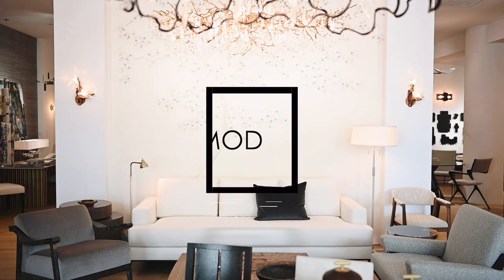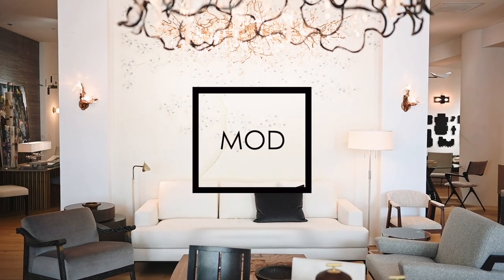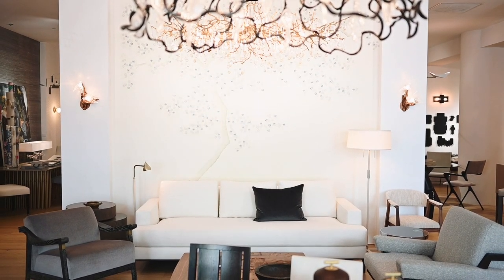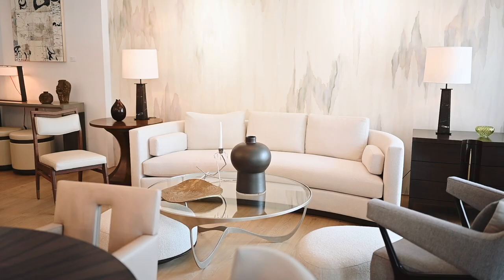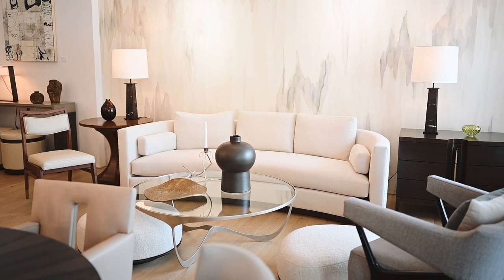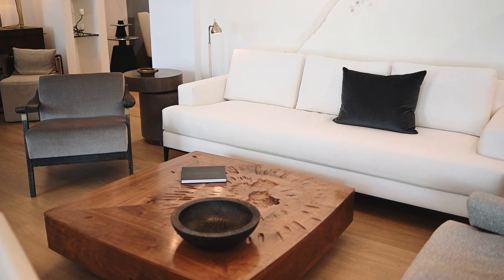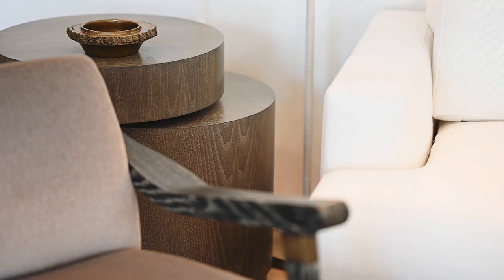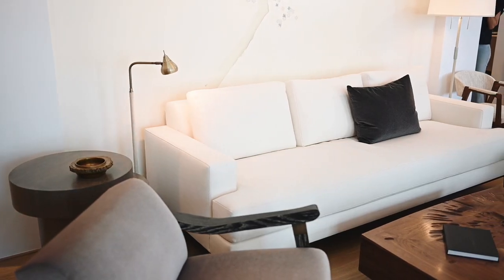The Stunning Furniture at Denver’s MOD Design Center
When we find a design showroom that resonates so perfectly with our design aesthetic, we almost want to hide it away as our little secret! But we believe that the stunning furniture at MOD Design Showroom at the Denver Design Center should be accessible to all, so here’s a joyful shout-out! Check out their amazing designs:

MARGARITA BRAVO is a one-stop-shop interior designer, decorator, remodeler, and furniture curator serving clients nationwide from her design studios in Denver, Miami, and Montecito/Santa Barbara.